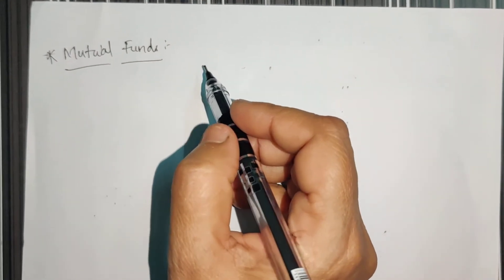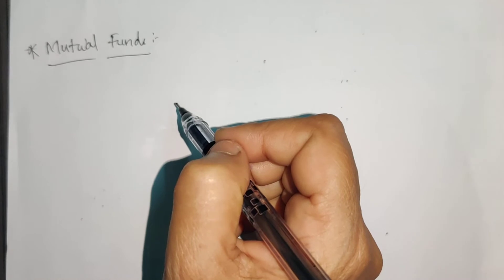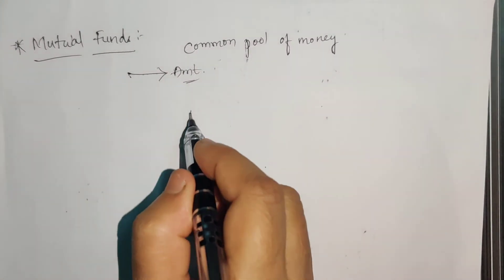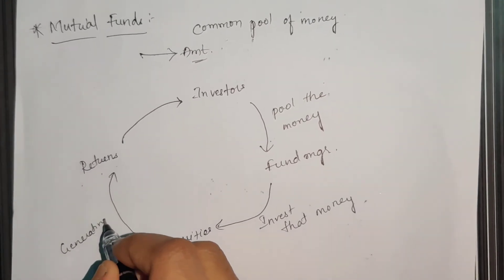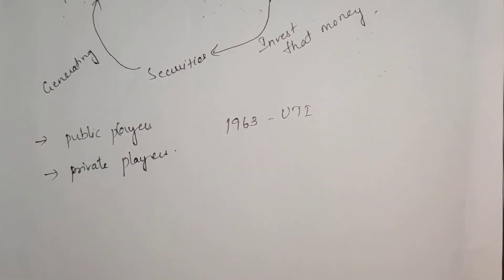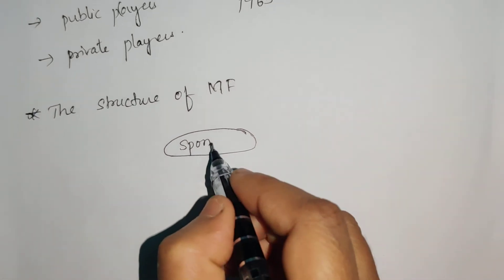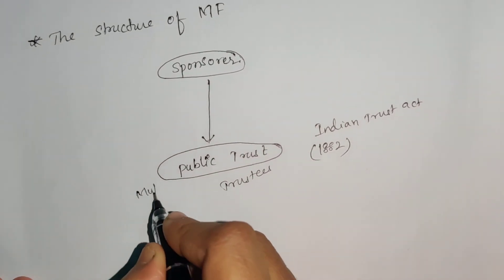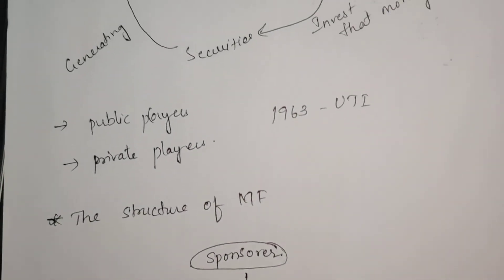MUTUAL FUNDS| REGULATION & STRUCTURE